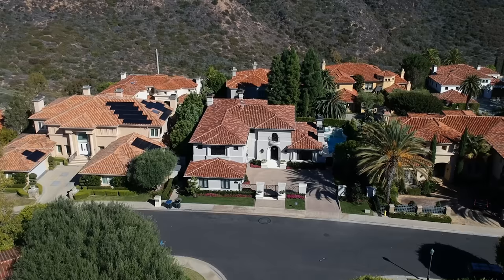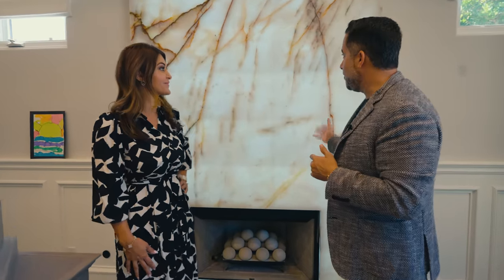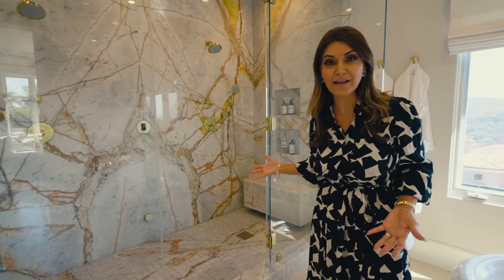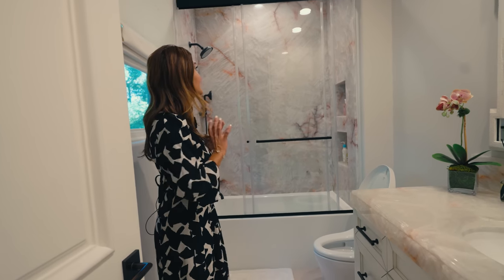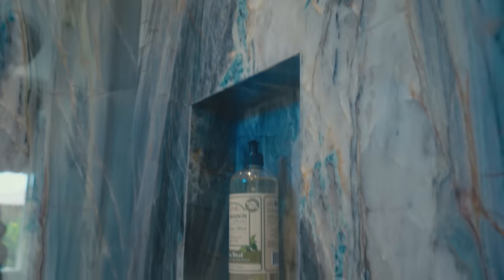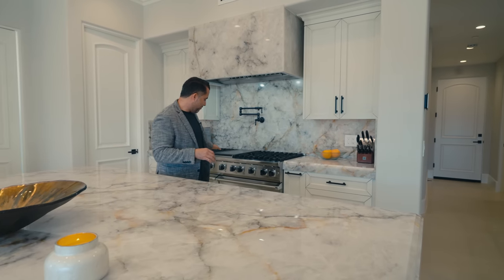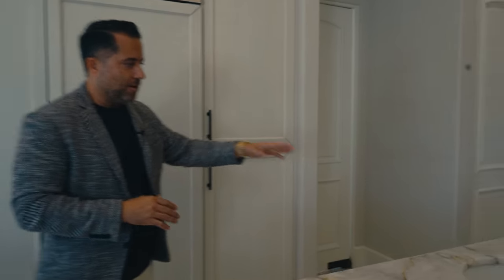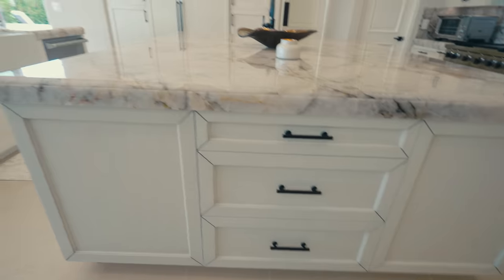Inside A $9,000,000 Orange County Mansion | The Daftarian Group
Join us as we take a look inside one of our favorite listings, 6 Kingsport, behind the guard gates of the Newport Coast neighborhood of Pelican Ridge Estates.

One of the finest homes to be publicly offered in the history of Pelican Ridge Estates, this newly reimagined and reconstructed masterpiece has undergone one of the most detailed renovations in the zip code,. Distinguished by its irreplaceable presence on an oversized, private lot to emphasize the dramatic frontage and unparalleled curb appeal, the property also offers expansive scenes of the Pacific Ocean’s sparkling waters from the primary suite, providing a surreal backdrop year-round.     Upon arrival, a private motor court enveloped with perfectly manicured seasonal landscaping greets you as you approach, before the iron & glass front door welcomes you into the grand foyer with soaring ceiling heights, setting the tone of sophistication & refinement to be experienced throughout the home. This open-concept estate provides seamless transitions between the family room, kitchen, and outdoor spaces, allowing one the opportunity to host large-scale gatherings while maintaining the warmth and practicality sought after in everyday living. Characterized by imported Limestone tiles, custom quartzite countertops, French Oak flooring, and magnificent crystal chandeliers throughout, this property sets an unprecedented standard for design through its careful selection of the richest materials, lustrous textures, and serene patterns. The gourmet chef’s kitchen, featuring commercial grade professional appliances, Calcutta gold countertops, one-of-a kind marble hood, and bespoke cabinetry throughout; lies adjacent to the family room, which is highlighted by a pocketing door system that weaves together the indoor & outdoor spaces,  and Savant smart home with Lutron LED lighting system. An awe-inspiring, custom backlit marble slab fireplace serves as a centerpiece in the executive office, accented by detailed millwork and thoughtfully curated translucent, backlit marble floating shelves. Upstairs, the generously appointed master suite spans nearly the entire length of the home, allowing for a spacious master bathroom, clad in imported French limestone, oversized his + hers vanities, and a massive steam shower with multiple jet & rain shower heads, providing a level of accommodation rivaling the world’s best resort destinations. A private entertainer’s backyard, enveloped with privacy hedges and seasonal florals, features a bespoke, resort-style pool & spa with a waterslide, completing the atmosphere of excellence that sets apart this property from any other.

Listing Team: Daftarian Group
Paul Daftarian DRE 01317949
Sahand Zargari DRE 01985671

The California Riviera of Coastal Orange County is home to the Daftarian Group – a focused and powerfully strategic luxury real estate company designed to provide a six-star concierge service. With having already set many records throughout the coast in a very short period of time, the Daftarian group is one of the fastest-growing luxury real estate group’s in coastal orange county.

The group’s six-star concierge service approach has set it apart from other competitors and has created a business platform where the only acceptable outcome is to exceed its client’s expectations and redefine how luxury real estate is done. The Daftarian Group’s local market knowledge, unparalleled negotiation skills, innovative marketing strategies and “no stone unturned” attitude has allowed them to consistently help their clients find their perfect dream home and/or investment property and sell their property for top market value.